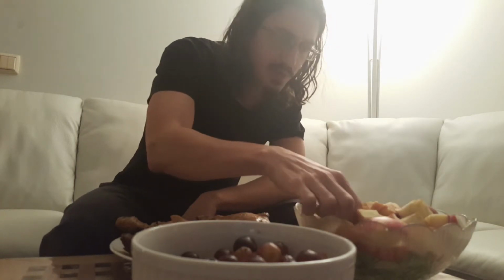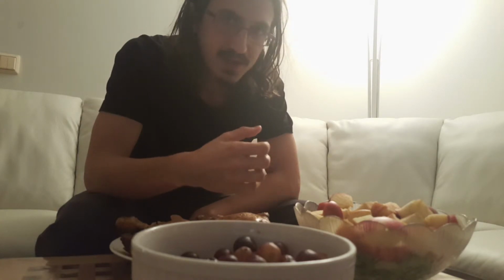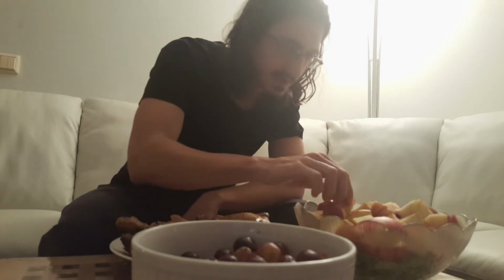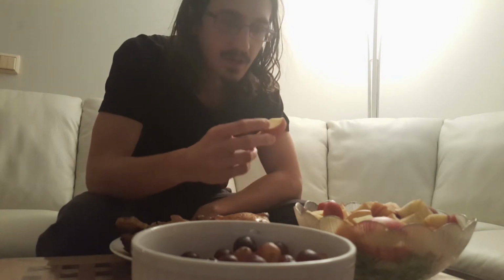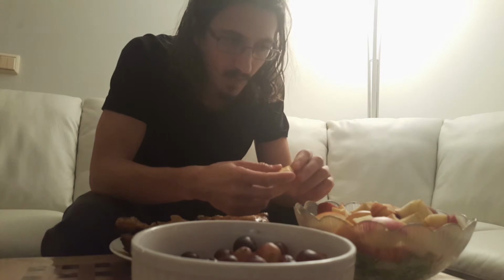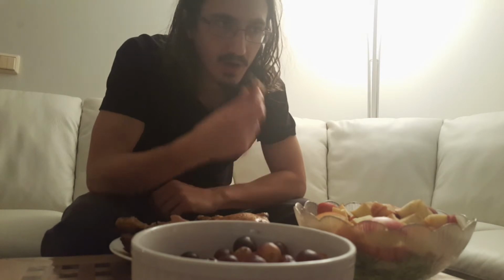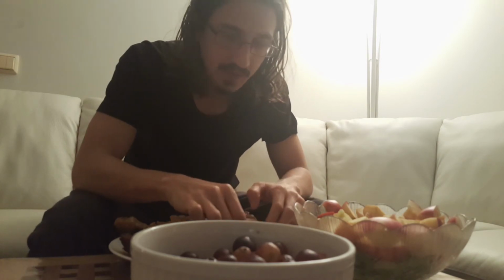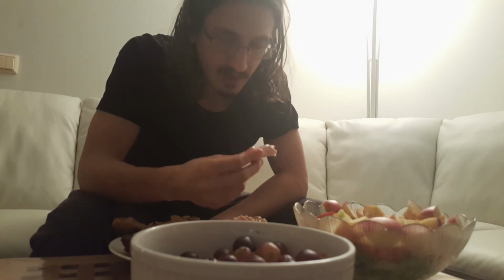How to Refeed After 3 Day Dry Fast (What I Eat)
Visit NenadMitkovski.com